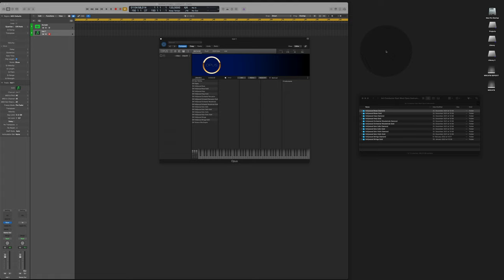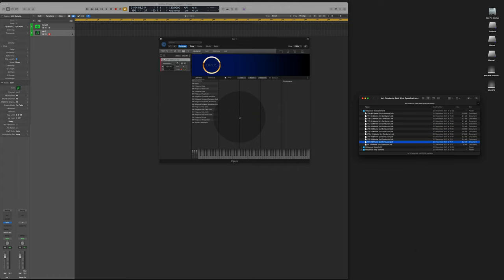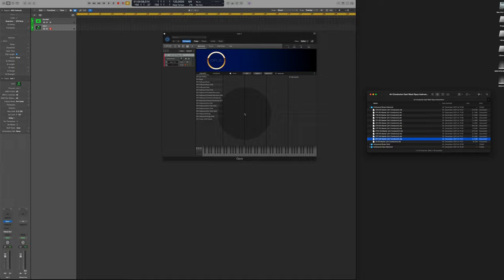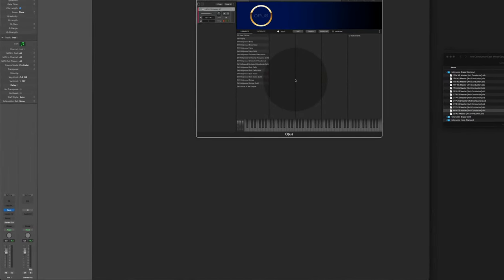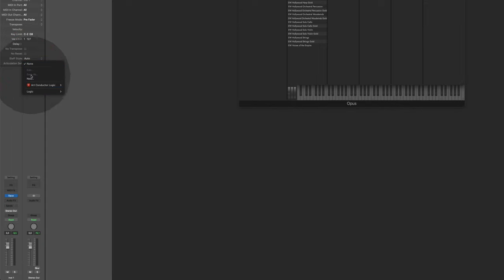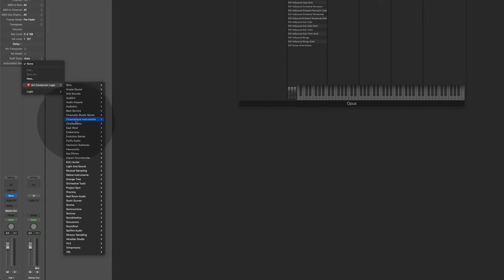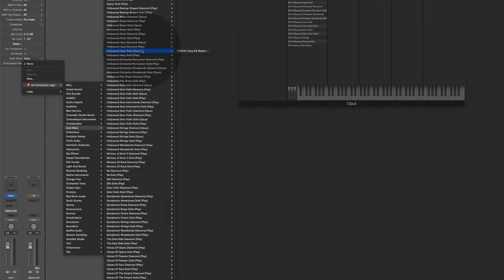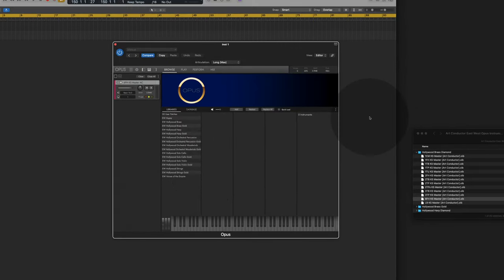Set up OPUS Player libraries and Art Conductor in Logic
In this video we will show you how to setup your OPUS instruments to receive Articulation Switches from Logic

00:00 - Welcome
00:15 - Setup a French Horn Patch
00:38 - Load Articulation Set
00:57 - Fix the missing white keyboard
01:30 - Subscribe